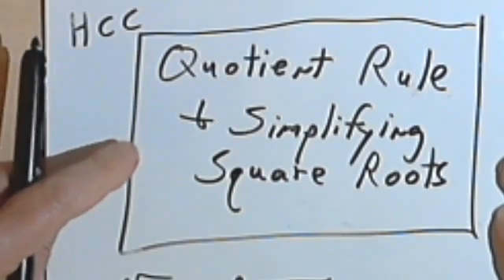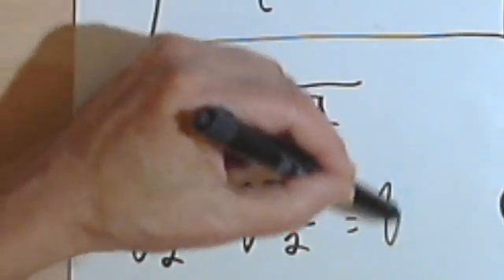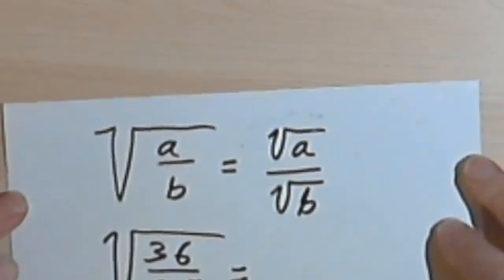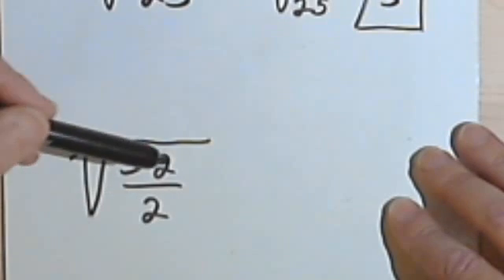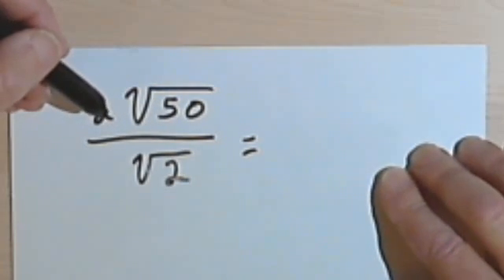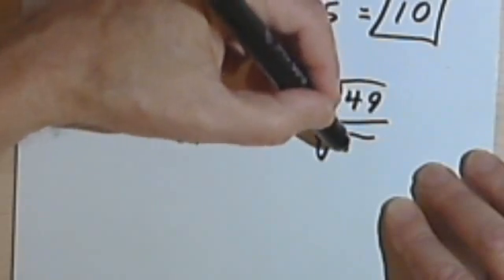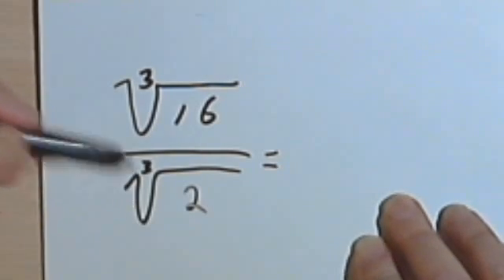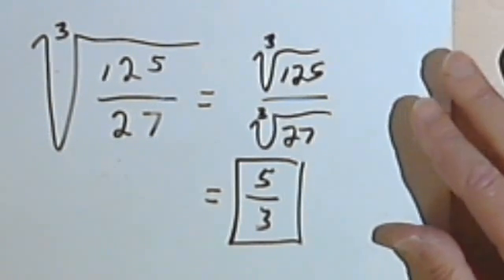Quotient Rule & Simplifying Square Roots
An introduction to the quotient rule for square roots and radicals and how to use it to simplify expressions containing radicals.